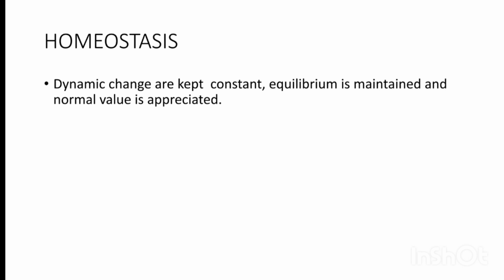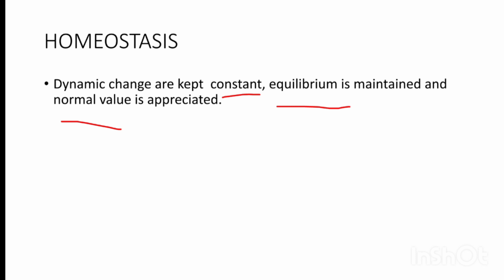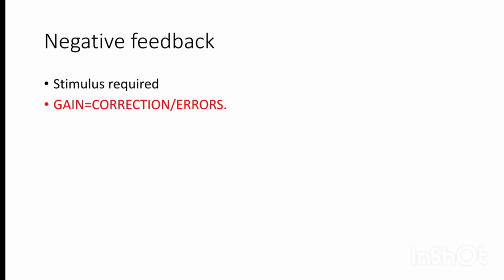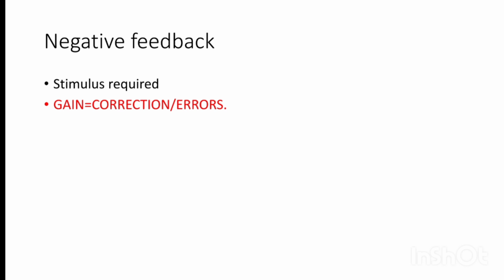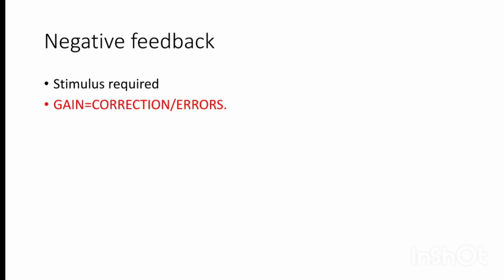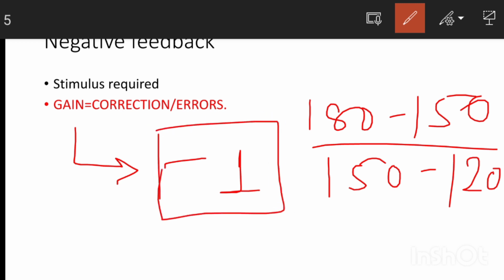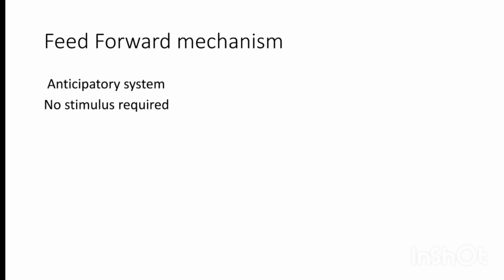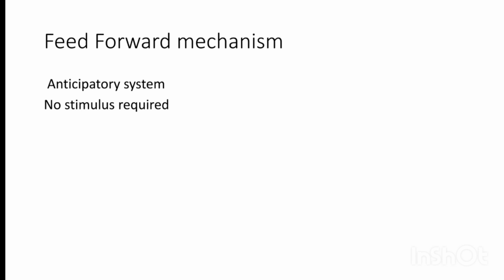homeostasis | homeostasis physiology | homeostasis in the human body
queries solved

homeostasis a level biology
homeostasis and negative/
positive feedback
homeostasis physiology mbbs
1st year
homeostasis anatomy and
physiology